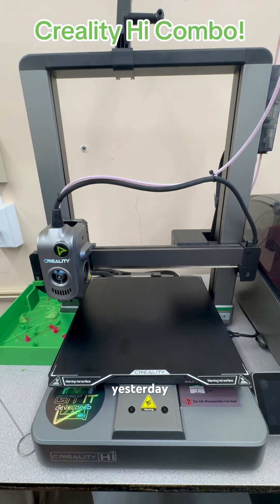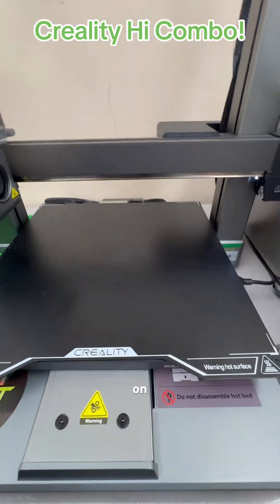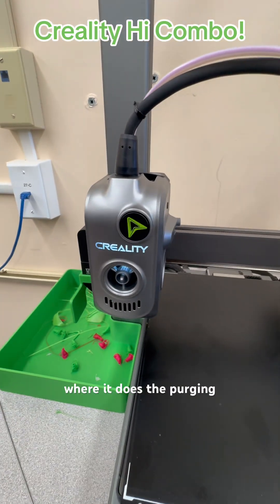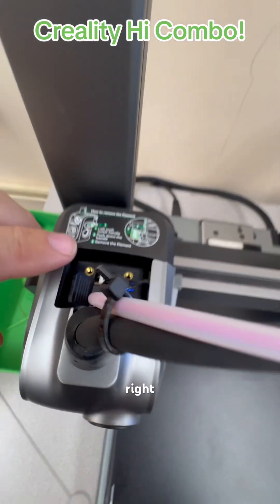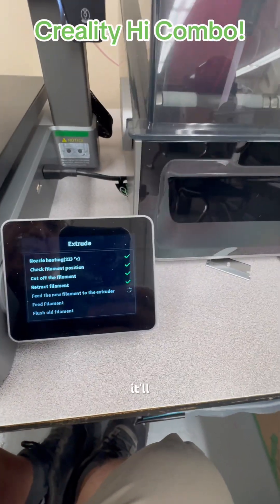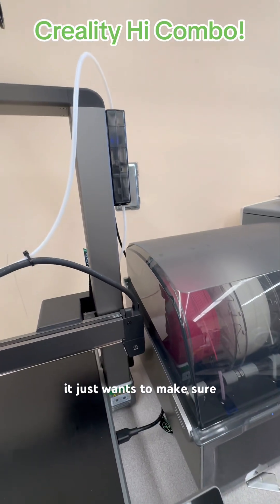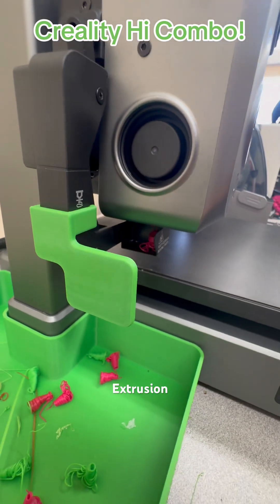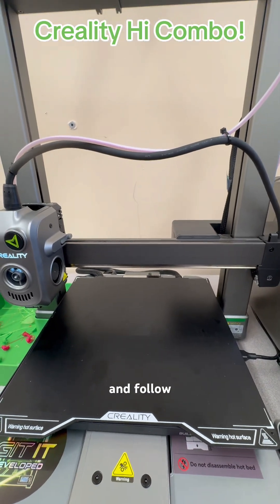Creality Hi Combo Extrusion Fix.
This fixes the issue with under extrusion on the Hi Combo.